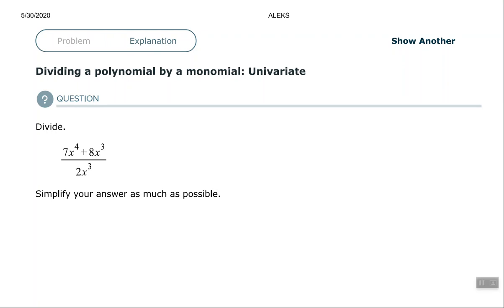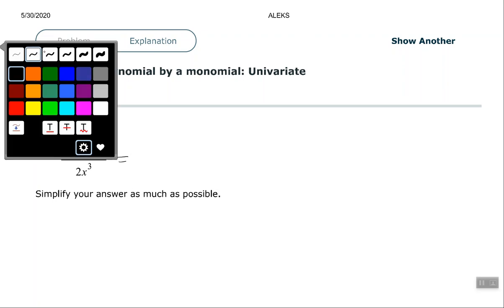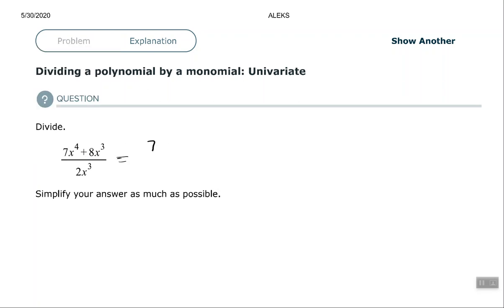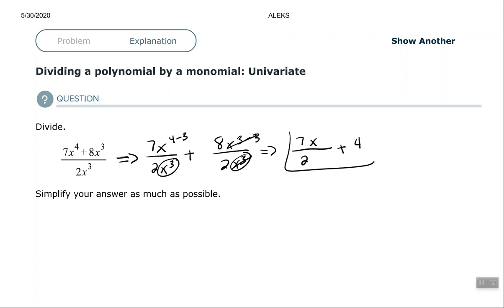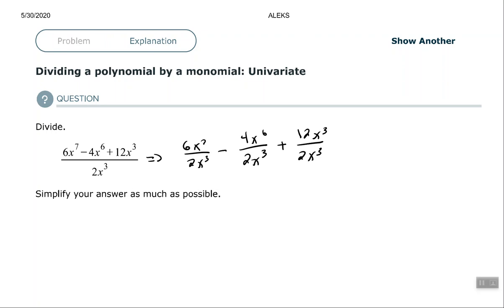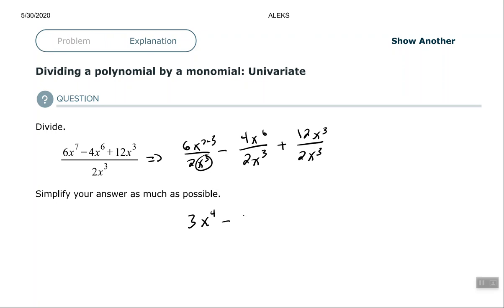Dividing a polynomial by a monomial: Univariate